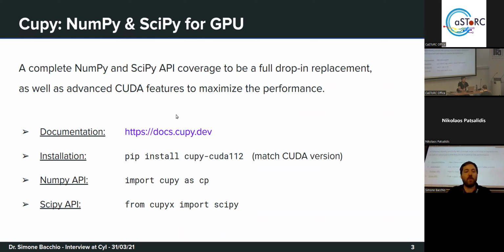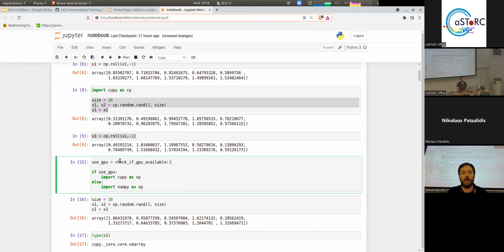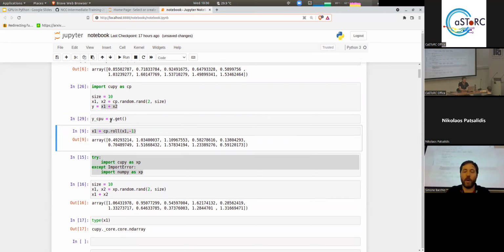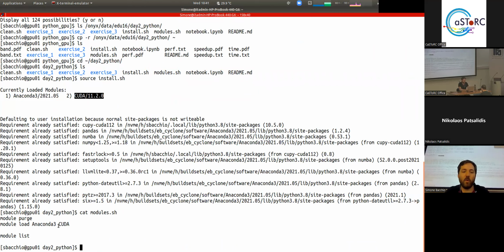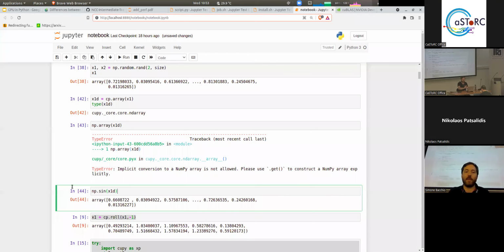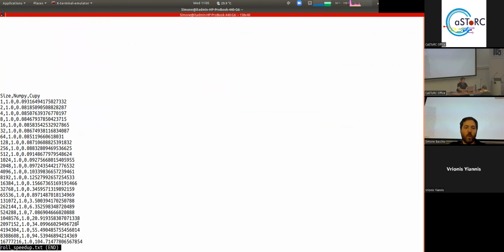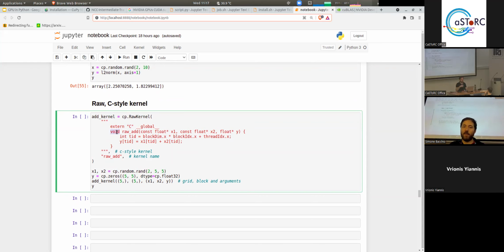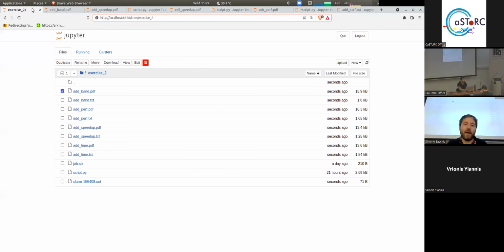HPC 2nd Intermediate Training Event: GPU programming in Python Part 1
"Day 2: HPC 2nd Intermediate Training Event: GPU programming in Python Part 1" at the CaSToRC National Competence Center for the HPC 2nd Intermediate Training Event, taking place between Tuesday 21 - Thursday 23 June 2022, under the activities of the EuroCC project.

Speaker: Simone Bacchio

Following the introduction to CUDA on the first day, we will explore how similar results can be achieved directly via Python. First, we will introduce the equivalent of Numpy, i.e. Cupy and test its “out-of-the-box” performance. Then we will look into performance improvements compiling dedicated kernels for various examples first using tools natively available in Cupy and then Numba for CUDA. All sessions will be presented via examples and hands-on sessions.